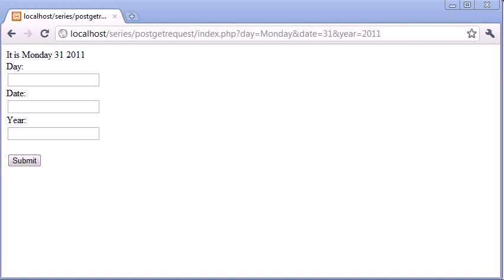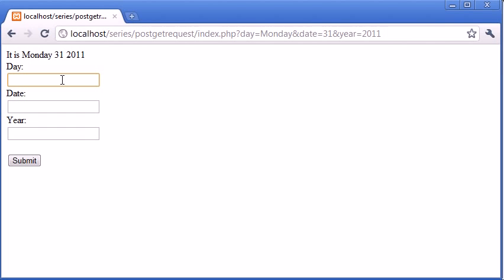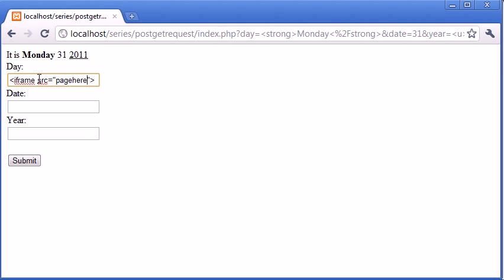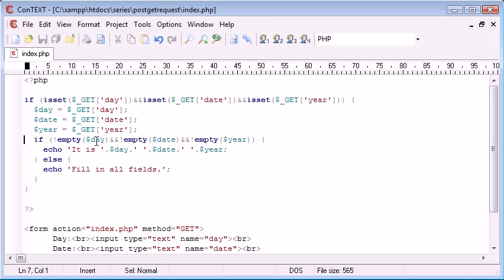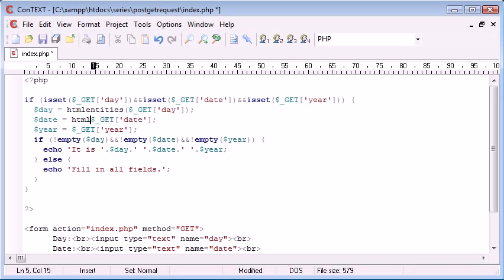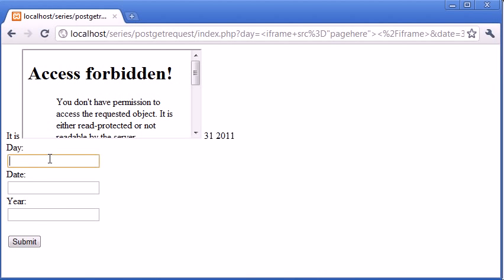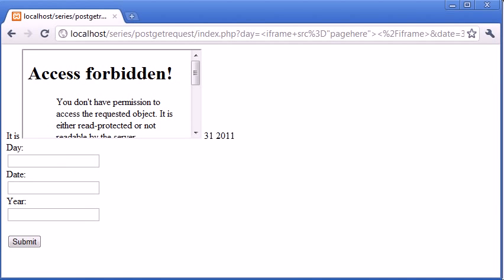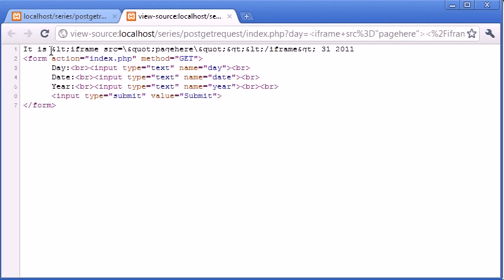MCA 6 Month Training Company| PHP Tutorial Using htmlentities for Security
6 Month Project Training|6 Months Industrial Training Jaipur